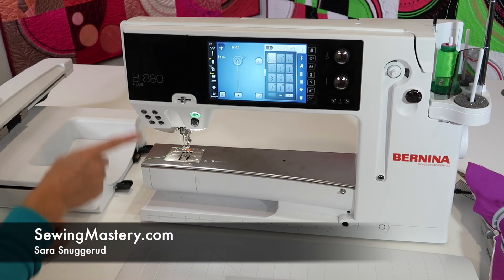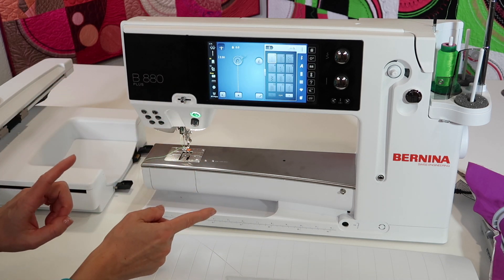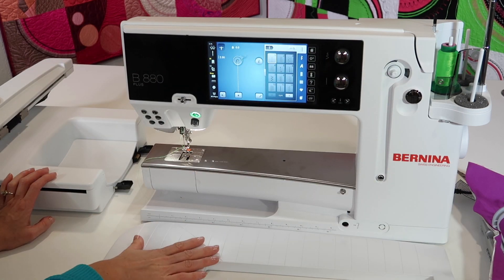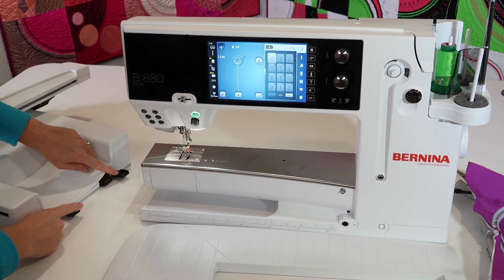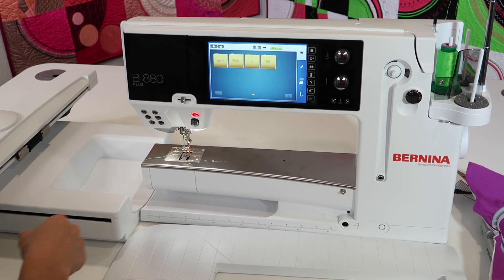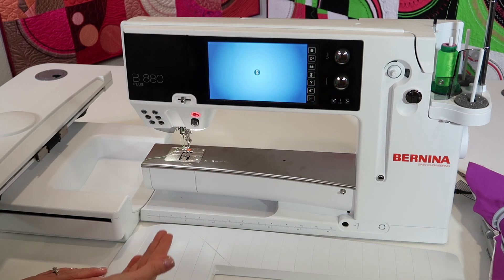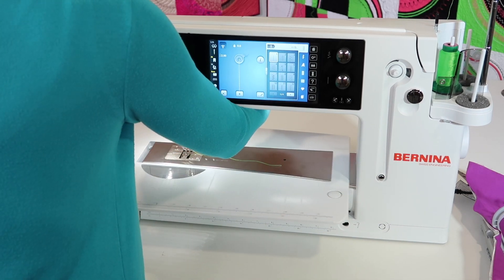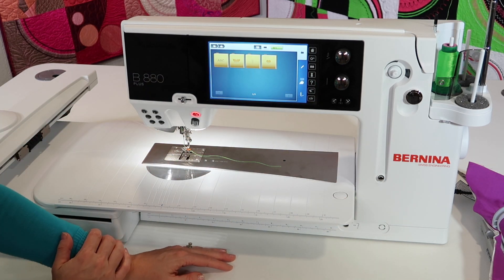BERNINA 880 89 How to Attach the Embroidery Module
Learn how to correctly attach the embroidery module on the BERNINA 880 PLUS sewing and embroidery machine.